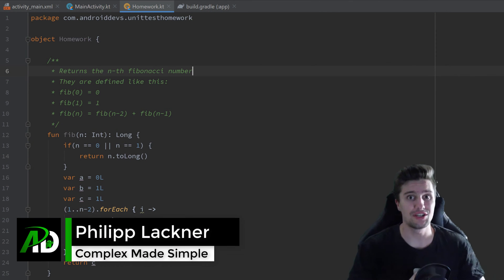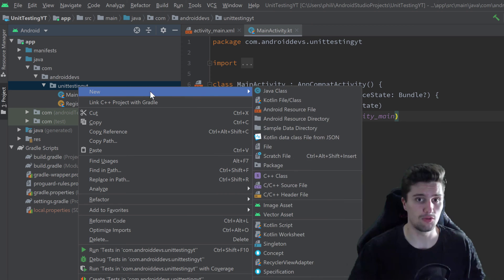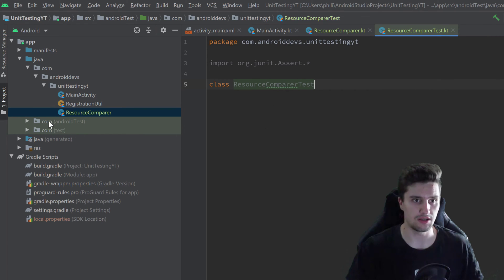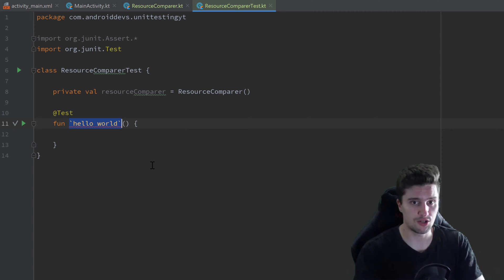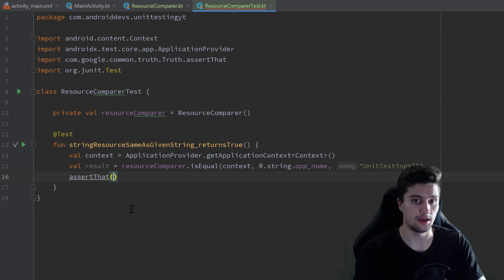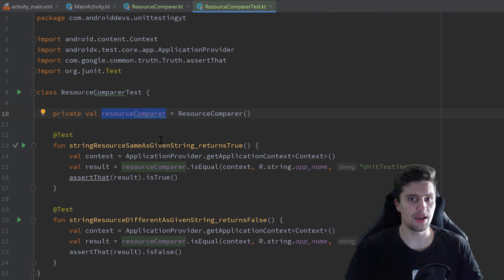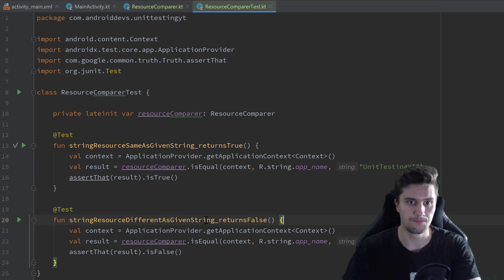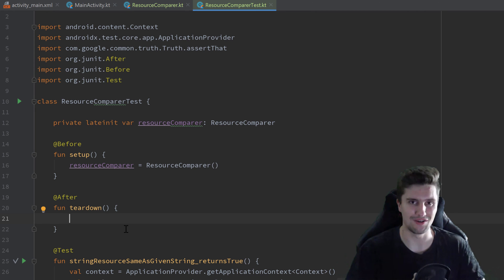Testing Android Components, @Before & @After - Testing on Android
In this video you will learn how we can write tests that require the context in Android.